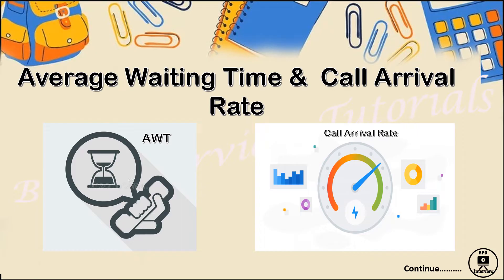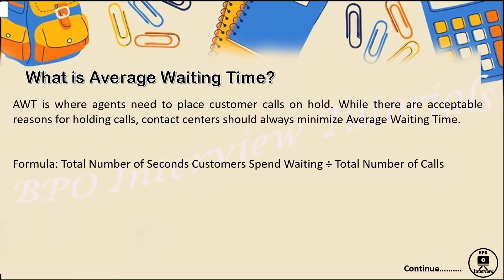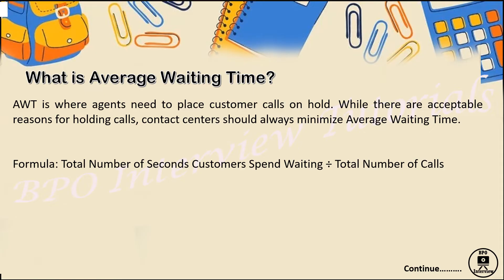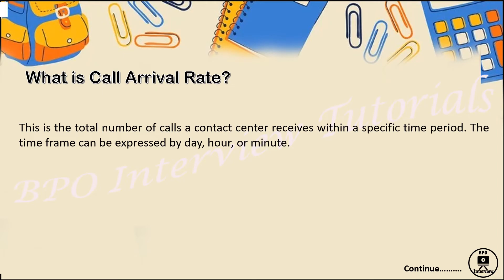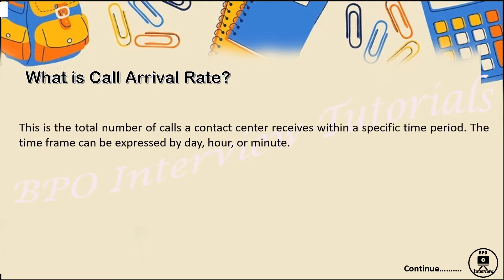How to calculate average waiting time & call arrival rate- KPI for Operation Team Lead & Associate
average waiting time & call arrival rate